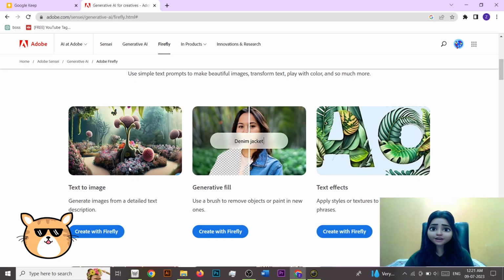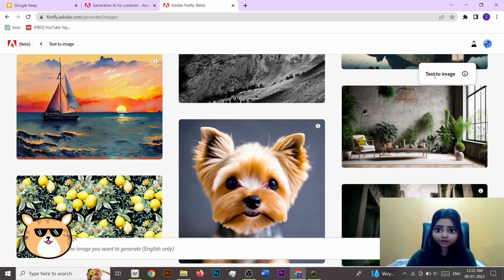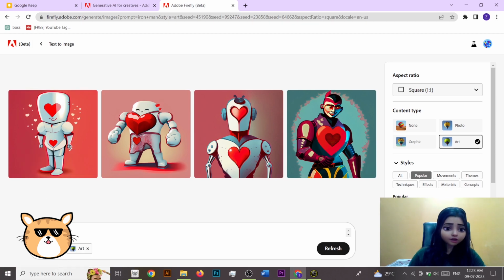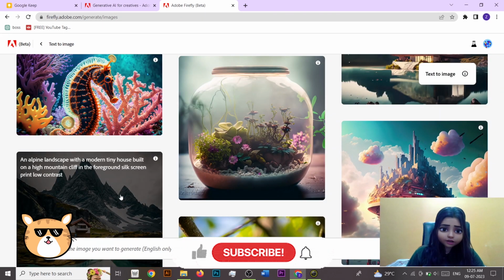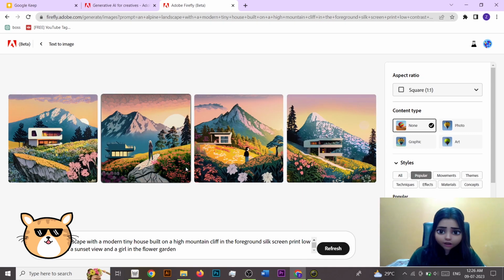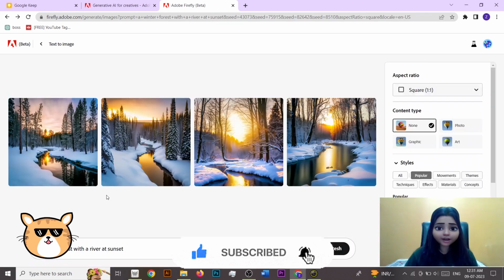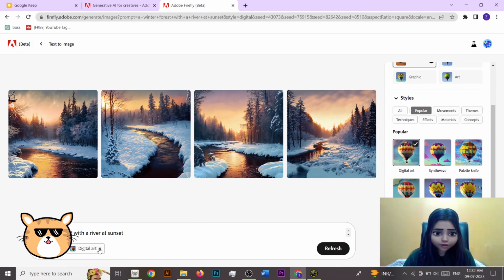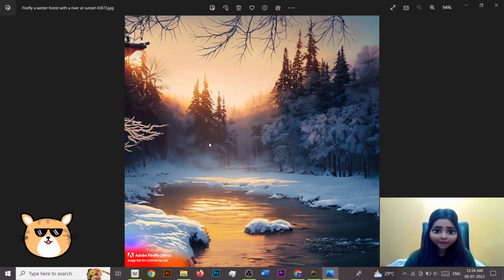Transforming Text into Mesmerizing Images with Adobe Firefly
In this video, we explore the incredible world of Adobe Firefly and how it can transform text into mesmerizing images. 🖌️💫

In this video, you will:

🔥 Dive into the power of generative filling techniques using Adobe Firefly, a cutting-edge tool for digital artists and designers.
🌟 Discover the steps to turn ordinary text into captivating visuals that will leave your audience in awe.
🔮 Unleash your creativity as we guide you through the process of transforming simple words into stunning artwork.
🎨 Learn how to manipulate colors, shapes, and patterns to bring your designs to life with just a few clicks.
💡 Unlock the potential of Adobe Firefly's intuitive interface, allowing you to experiment and create unique compositions effortlessly.
🌈 Experience the magic of generative filling as your text evolves into vibrant, dynamic images right before your eyes.
💥 Watch as we showcase inspiring examples of what can be achieved with Adobe Firefly, sparking endless ideas for your own projects.
📚 Whether you're a seasoned designer or just starting your creative journey, this video will provide valuable insights and inspiration.
⏯️ Don't miss this opportunity to learn how to transform your text into mesmerizing images with Adobe Firefly. In this video, we explore the incredible world of Adobe Firefly and how it can transform text into mesmerizing images. 🖌️💫

Zlozie Code